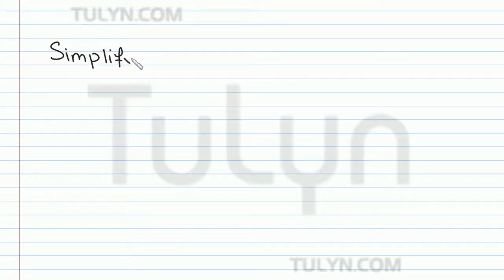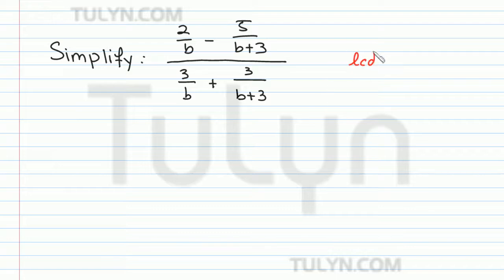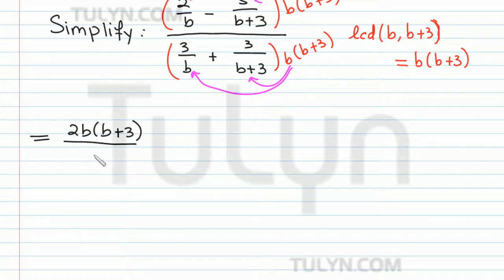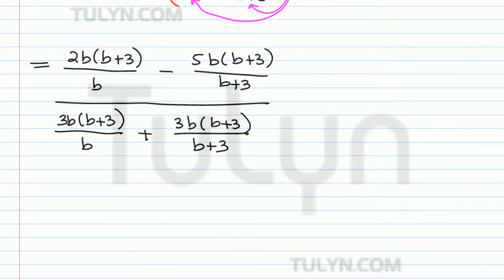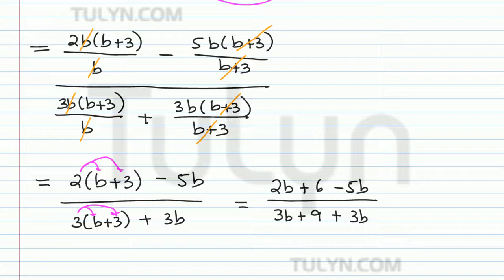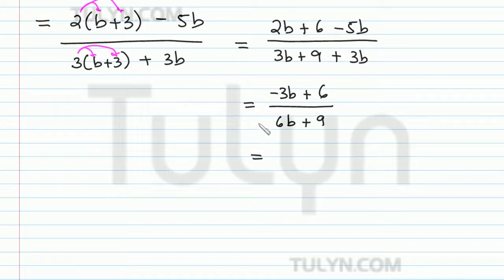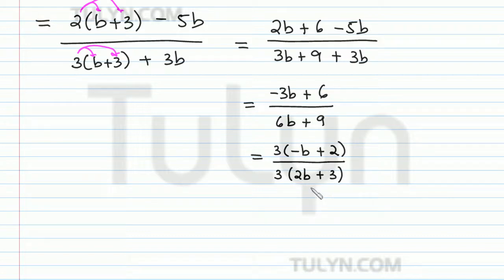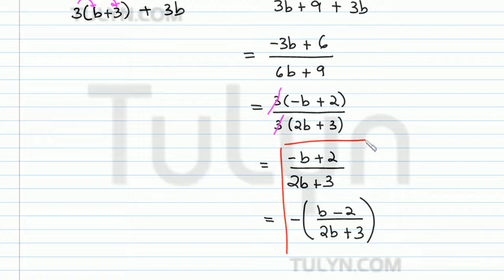Simplifying Complex Fractions with Variables 8